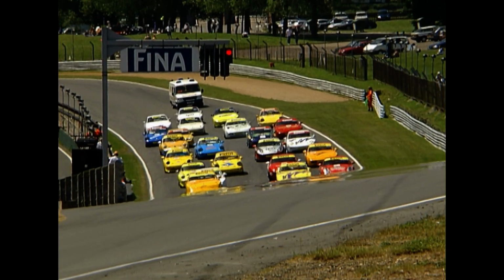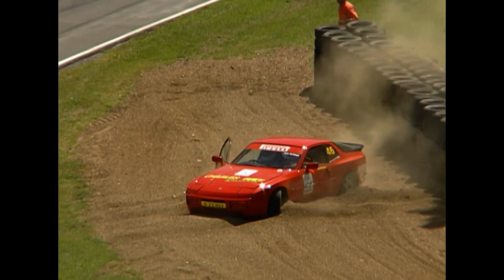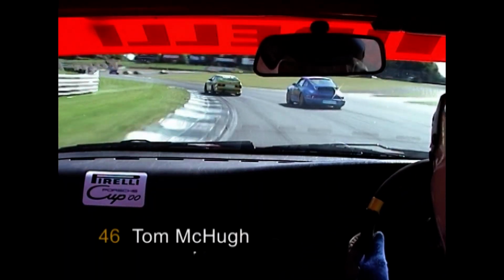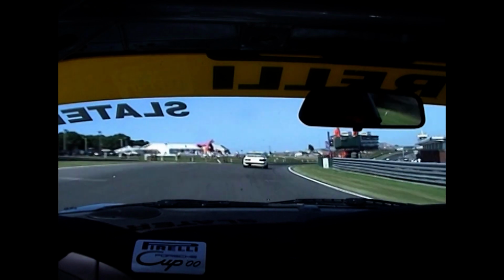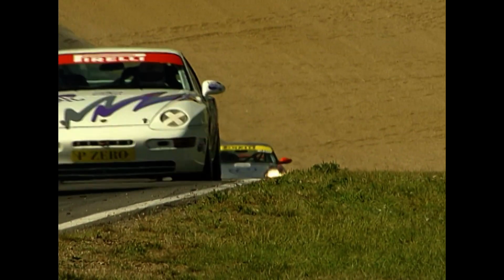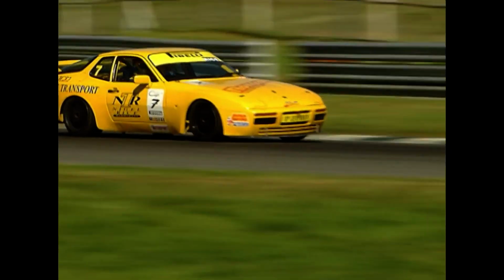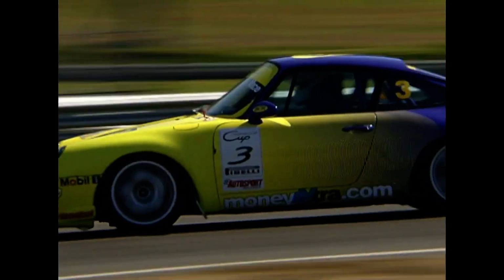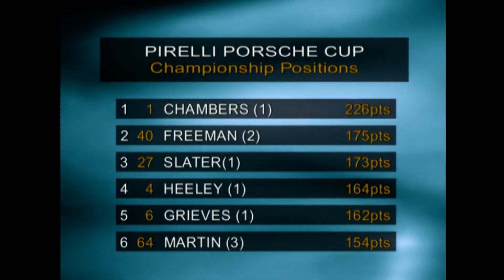2000 Pirelli Porsche Cup - Round 5 Brands Hatch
hard crash at the start